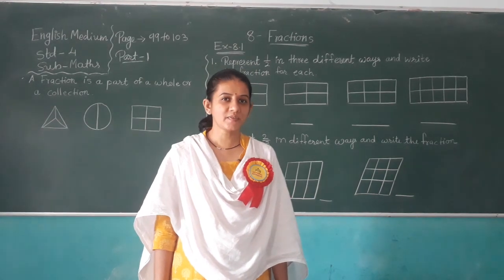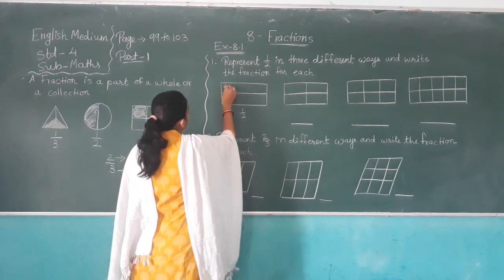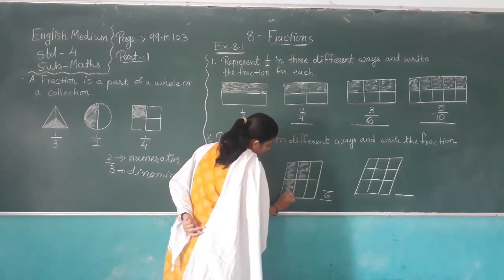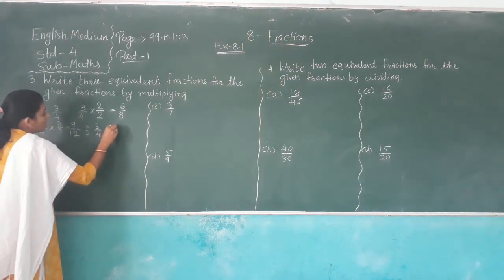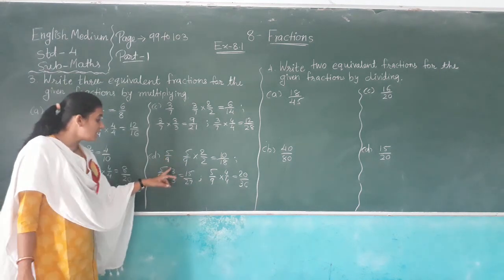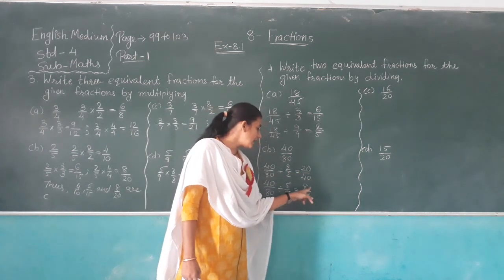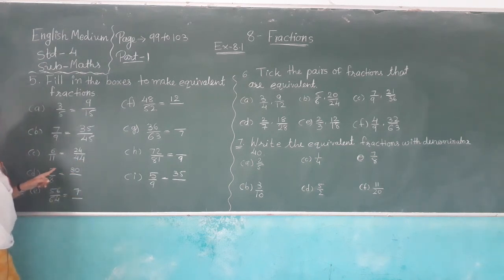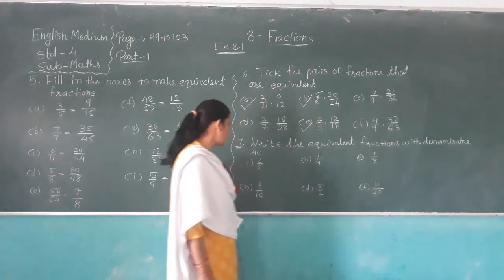STD 4 ENGLISH MEDIUM SUB MATHS CH 8 FRACTIONS CH 9 HALVES AND QUARTER NCERT PART 1